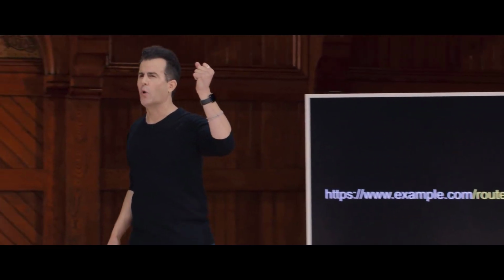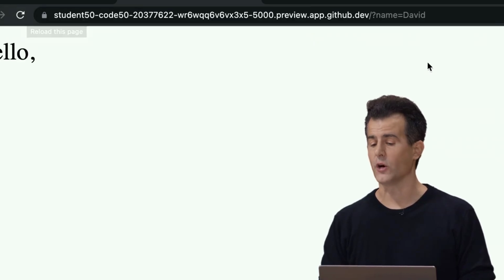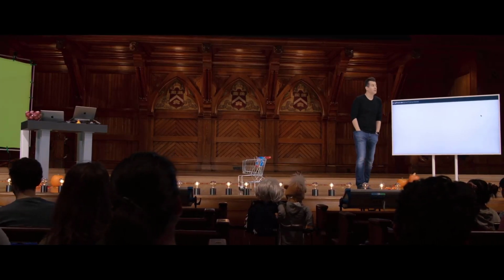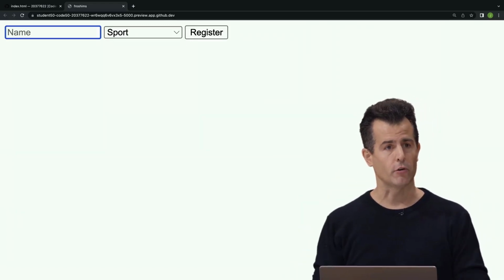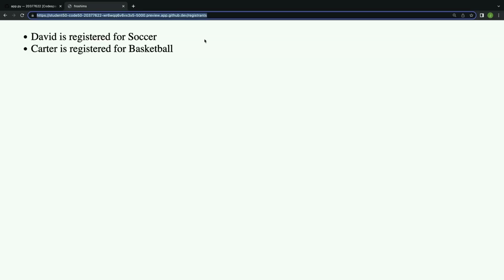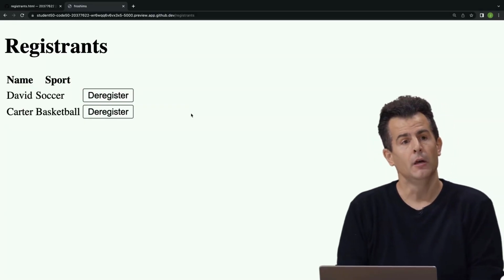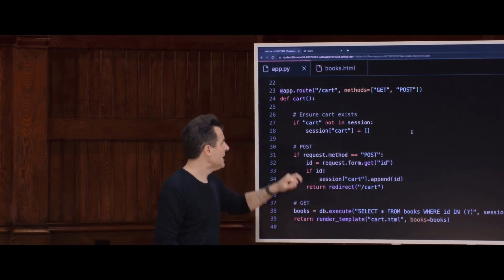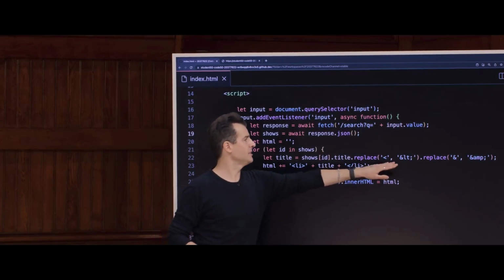CS50 Lecture #9 Flask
ในบทนี้จะได้รู้จักกับเฟรมเวิร์ค Flash ซึ่งใช้เขียนเว็บบนฝั่งเซิร์ฟเวอร์ ซึ่งมีความสามารถสูง และเรียนรู้ได้ง่าย พัฒนาได้รวดเร็ว โดยจะให้ผู้ชมได้เข้าใจถึงเรื่องคุ๊กกี้ที่เว็บไซต์เก็บข้อมูลการท่องอินเตอร์เน็ทของแต่ละเว็บไว้ และการสร้างแบบฟอร์มต่างๆ